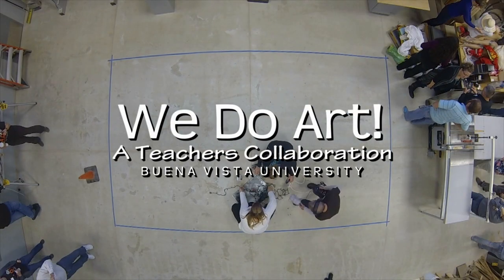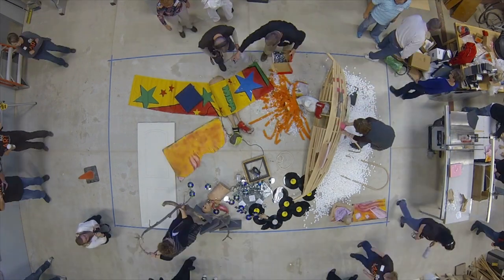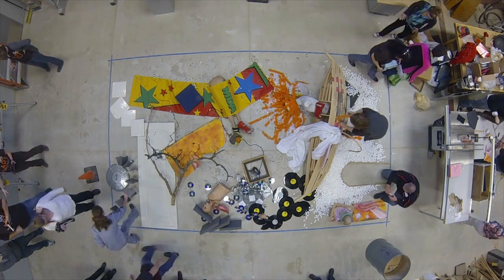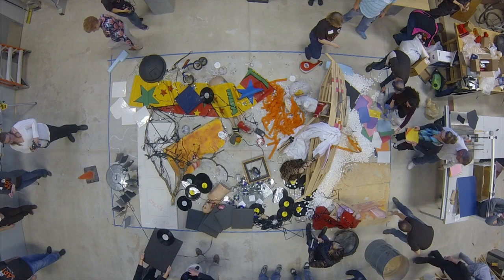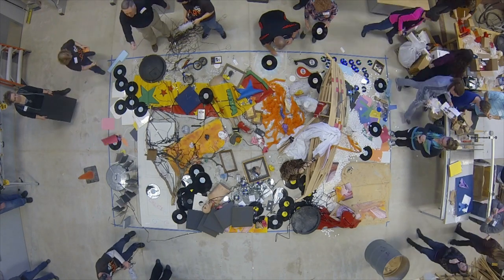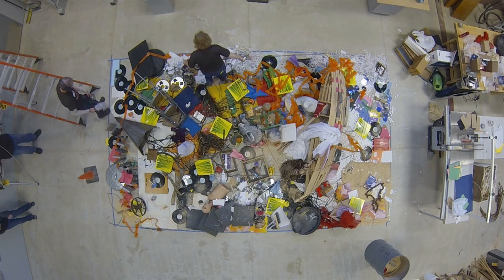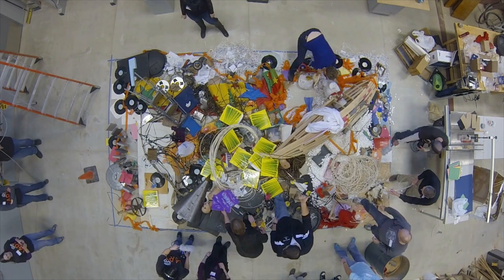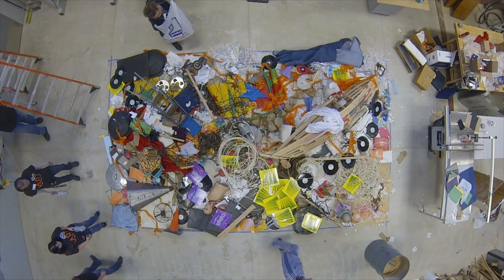i Do ART Teachers Collaboration Buena Vista University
This a video from the Teachers Collaboration workshop at the i Do ART day at Buena Vista University on Monday, November 25, 2013.  The annual i Do ART day gives current high school juniors and seniors, along with their teachers, workshops to explore art, graphic design and digital media.  The teachers were given a pile of things, a large room, roaming microphone and a camera in the rafters to create art. Enjoy!